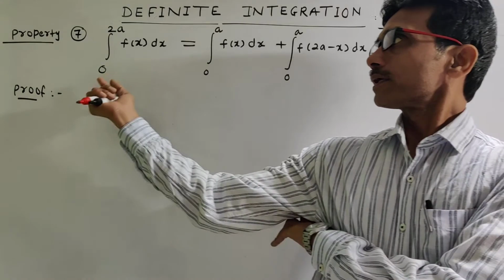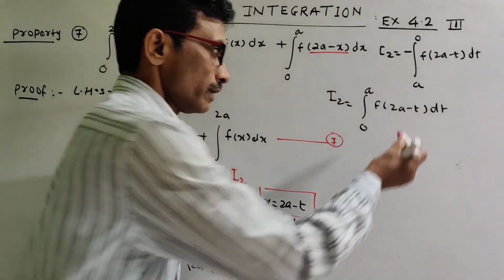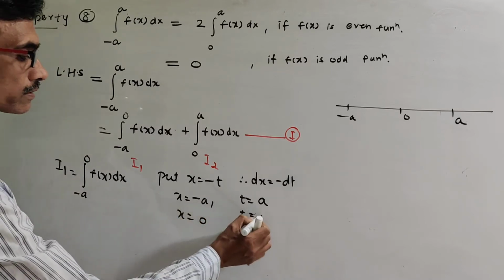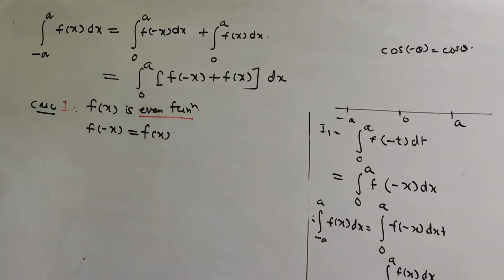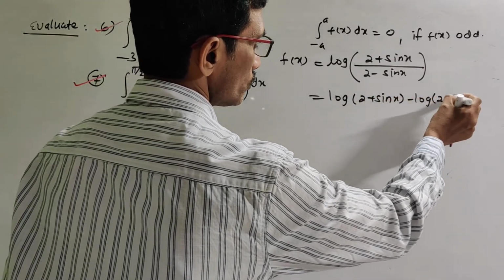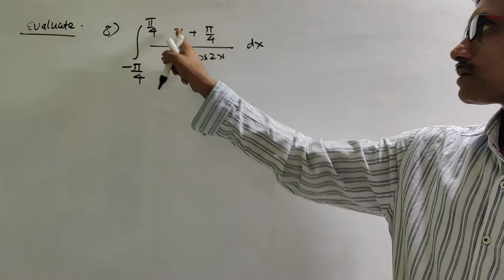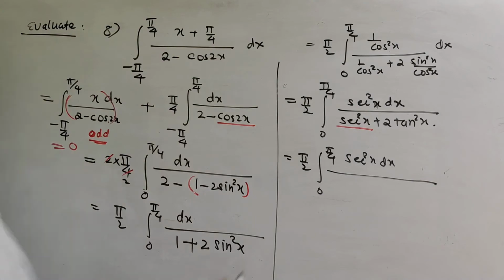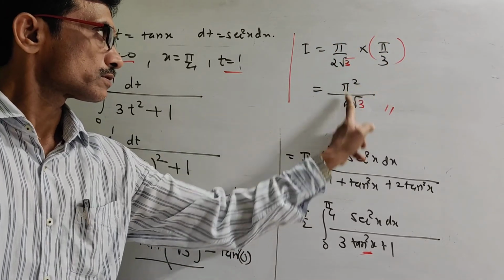Math Class 12 Definite Integration Ex .4.2lll. properties 7&8. and problems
In this video properties of definite integral & problems on ex. 4 .2 are done